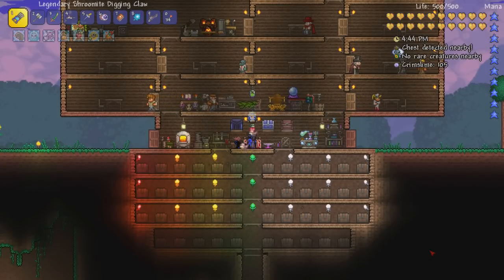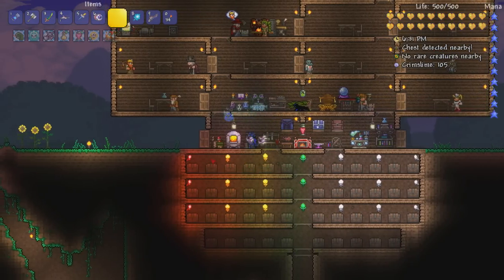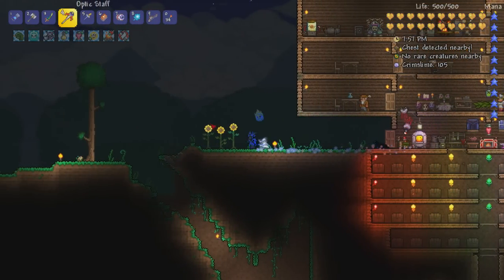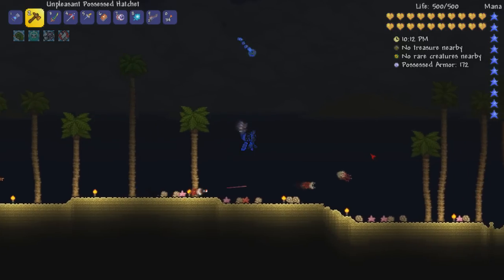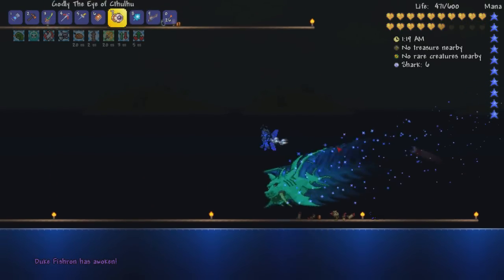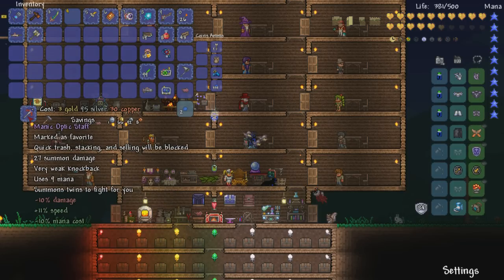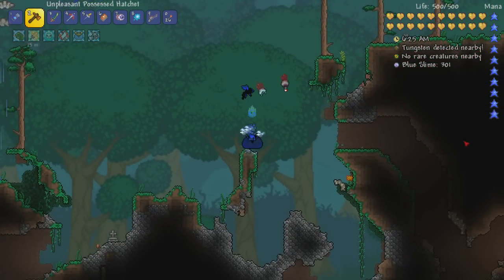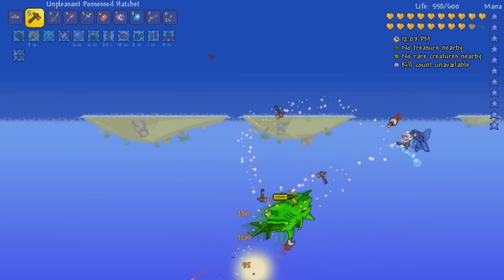Let's Play - Terraria 1.3 [Betting] (Ep.42)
Sometimes a bit of preparation really helps (is an original thought I had completely by myself). Let's see how far that ethos will carry us!

If you're enjoying this series, please consider leaving a like on it, it really does help!